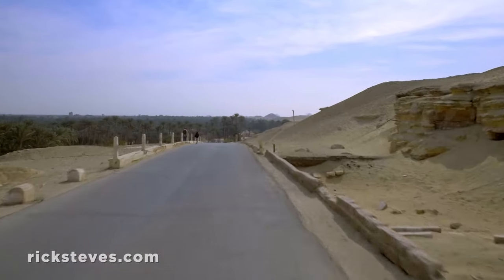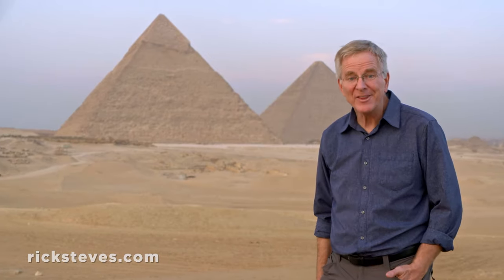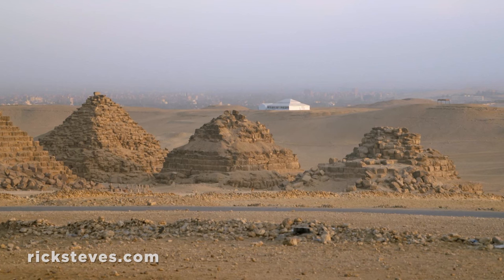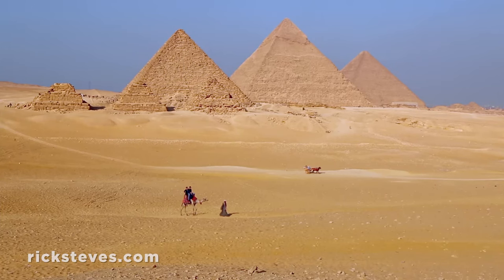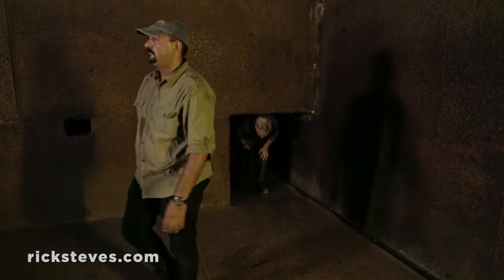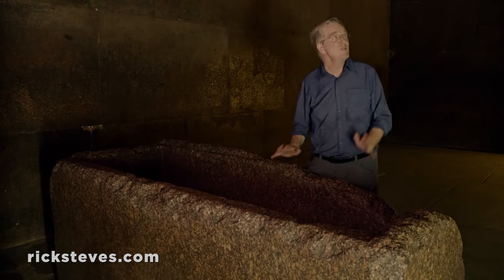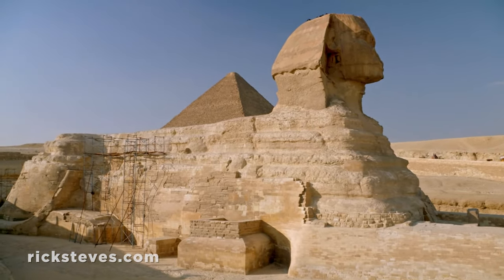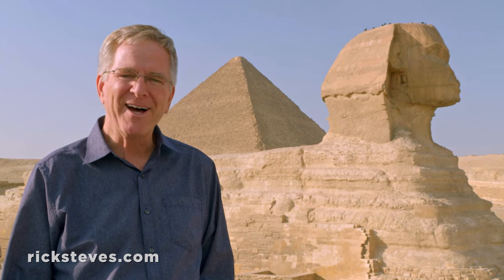Giza, Egypt: The Pyramids and Great Sphinx - Rick Steves’ Europe Travel Guide - Travel Bite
The Pyramids of Giza are one of the most recognizable scenes in all of tourism. The grandest is known as the Great Pyramid; one of the Seven Wonders of the Ancient World, it was designed to house the pharaoh Cheops' body — and help send his soul into the afterlife. Nearby, the Great Sphinx keeps watch over the rising sun.